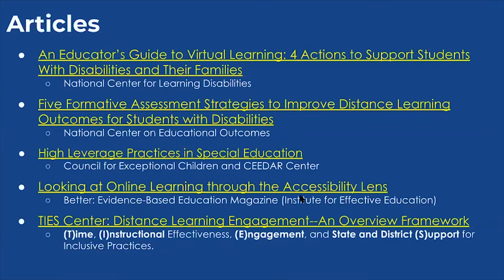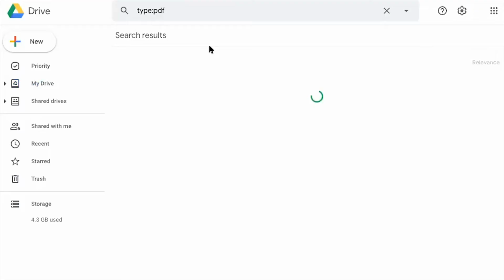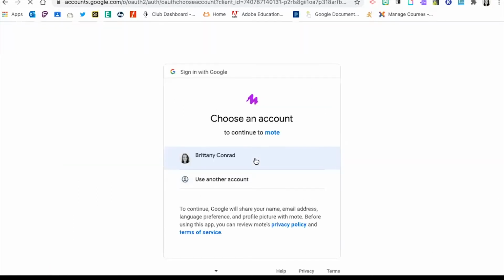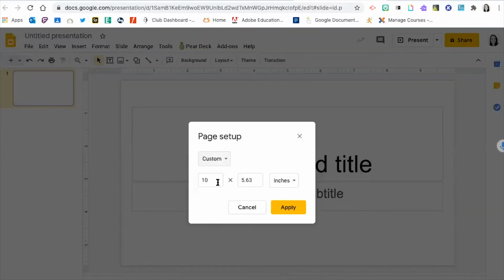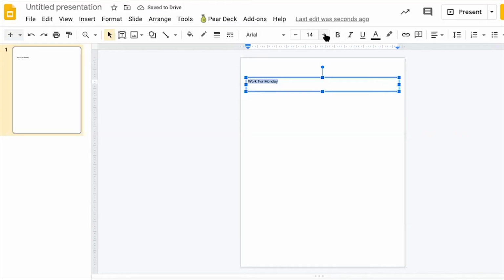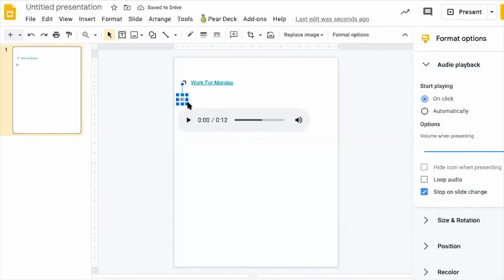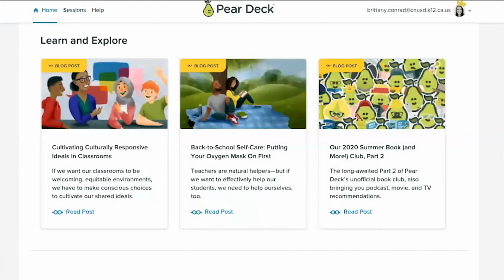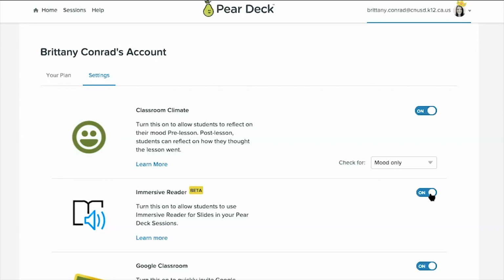Reaching the Special Education Student Remotely: Tools for Teachers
The unexpected rise of live, online, interactive instruction and the continued significance of these modalities during extended periods of social distancing places unique and often intense demands on teachers of students with identified learning needs. In this hands-on workshop, educator Brittany Conrad demonstrates online accessibility tools and leads discussion on specific strategies for both general education teachers and education specialists striving to ensure that students with IEPs receive adequate services and instructional support.